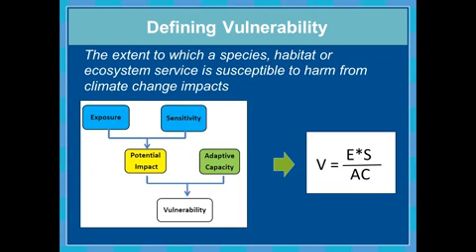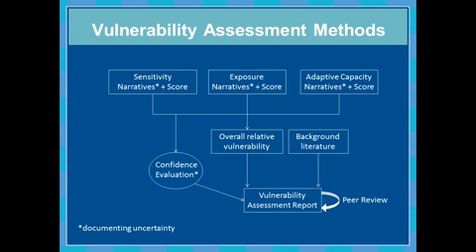A Climate Smart Approach to Adaptive Management of North central CA Coast and Ocean Habitats Species